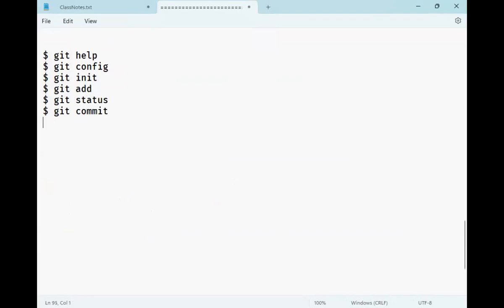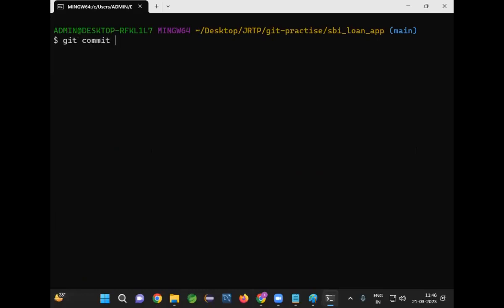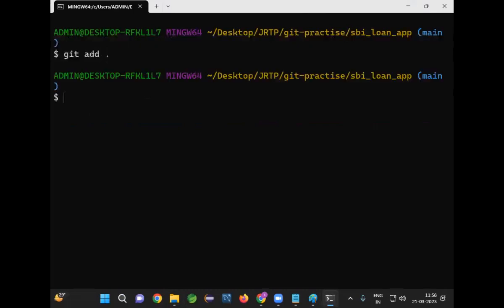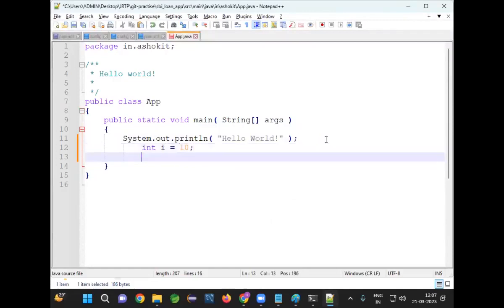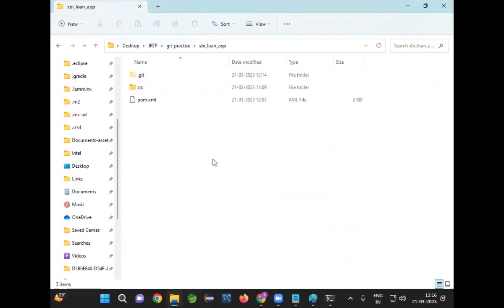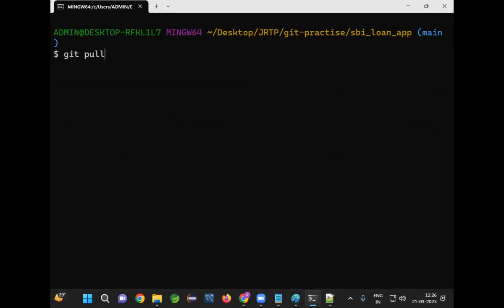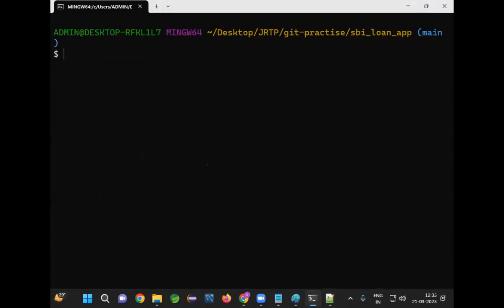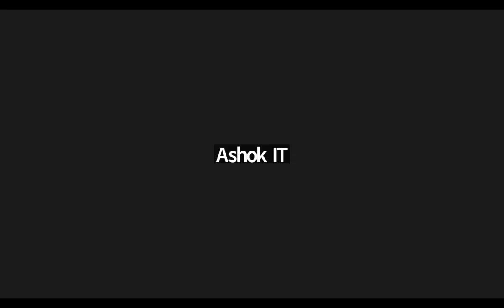Day 06 1 23 JRTP 21 Mar 23 P 2 Ashok IT